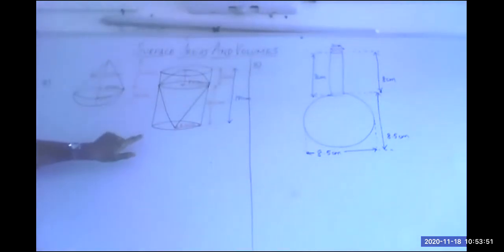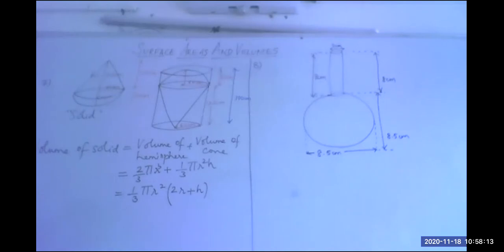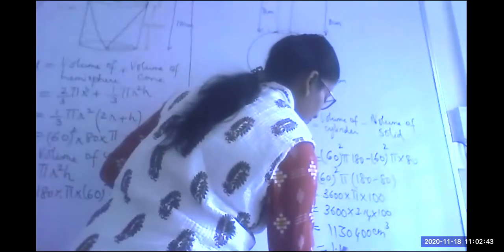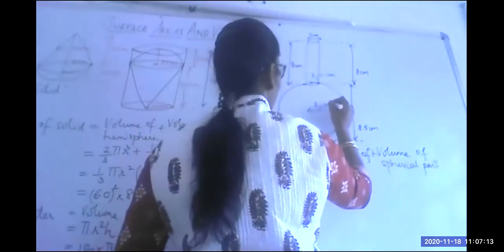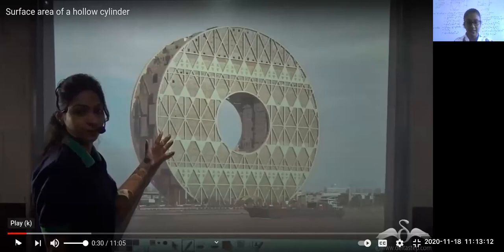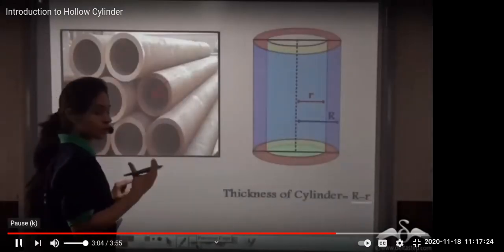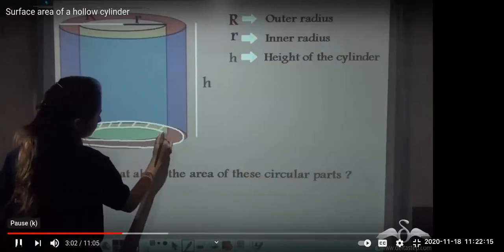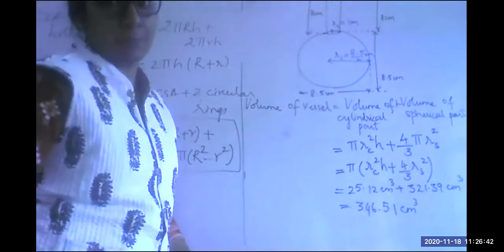SURFACE AREAS AND VOLUMES PART 6 CLASS 10 NCERT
This video deals with Ex 13.2 and also hollow cylinders surface areas and volumes